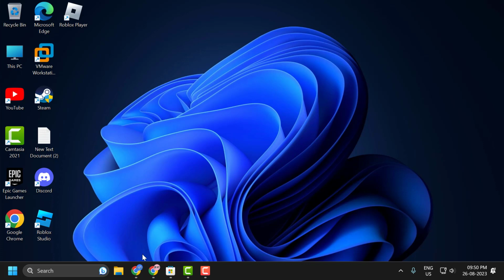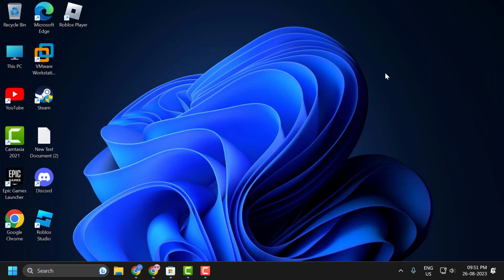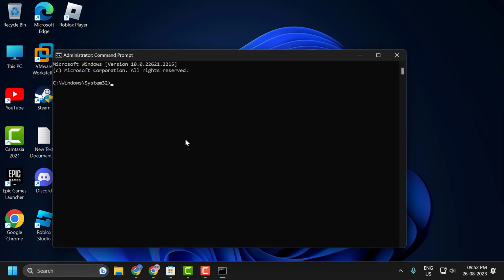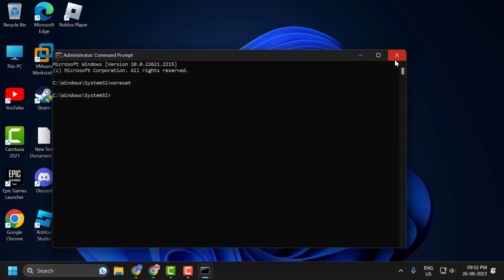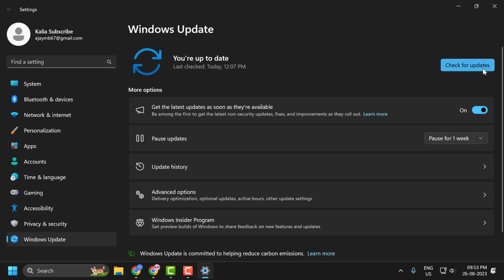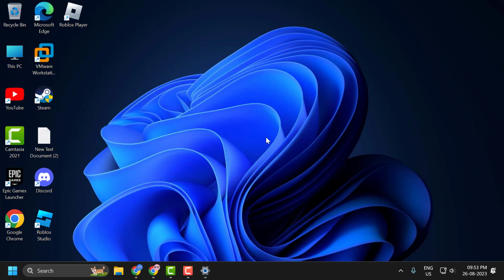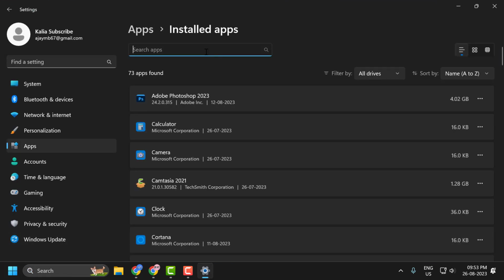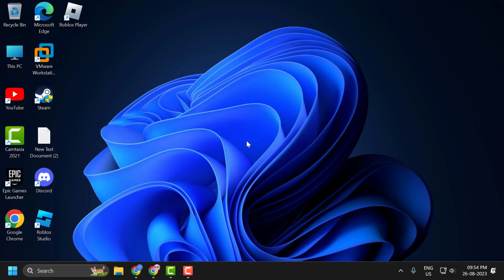Fix Unable To Download Roblox from Microsoft Store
Encountering issues while trying to download Roblox from the Microsoft Store can be frustrating. Whether it's due to cache issues, outdated Windows software, or connectivity glitches, resolving such problems is paramount for an uninterrupted gaming experience. This guide delves into various troubleshooting steps to pinpoint and fix the causes preventing a successful Roblox download. From simple solutions like relogging into the store to more advanced methods like resetting the store's cache, we've compiled a comprehensive set of remedies to get you back into the Roblox world without a hitch.

In This Video :
How to Fix Unable To Download Roblox from Microsoft Store